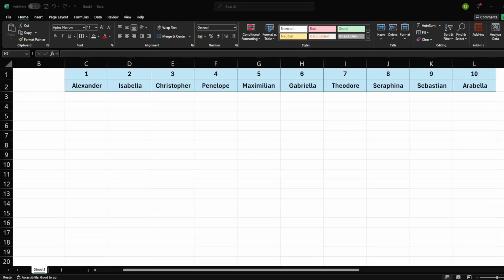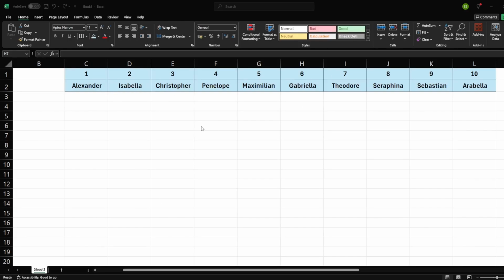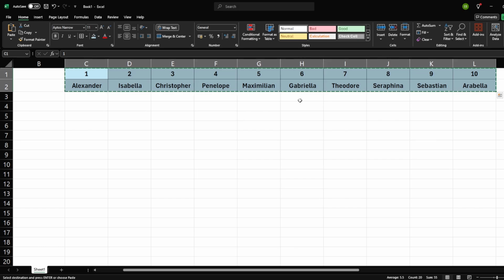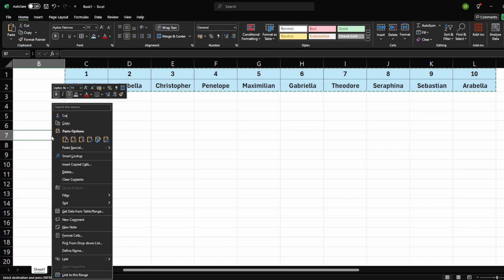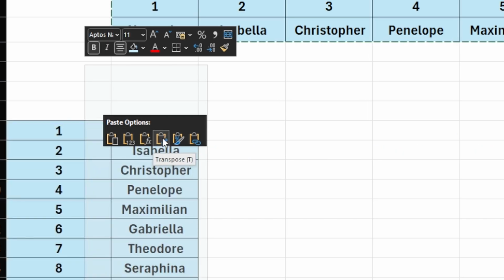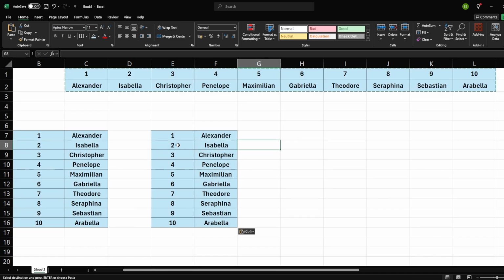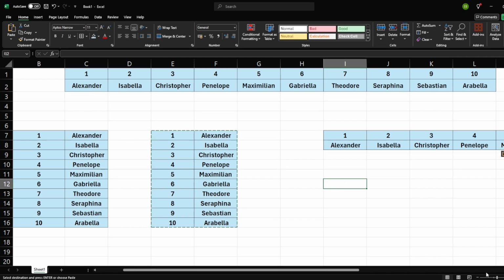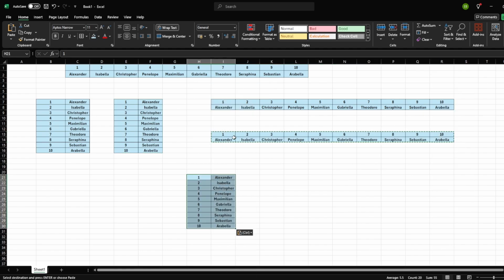How to Convert Columns into Rows in Excel FAST!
🔄 Learn How to Change a Column to a Row in Excel in Just a Few Easy Steps! 🔄

In this quick Excel tutorial, we'll show you how to transpose data by converting a column into a row. Whether you're working with lists, names, or data tables, this Excel trick will save you time and improve your data management skills.